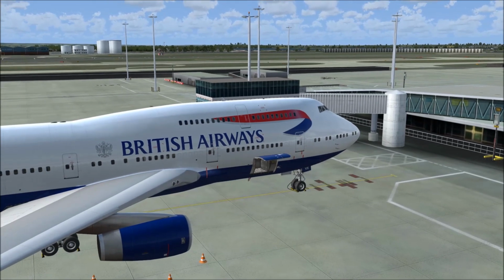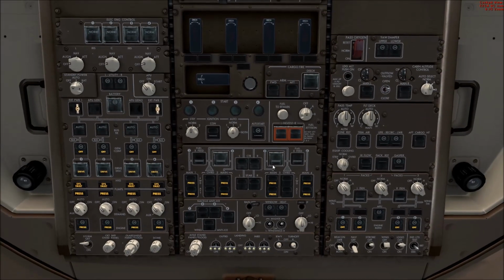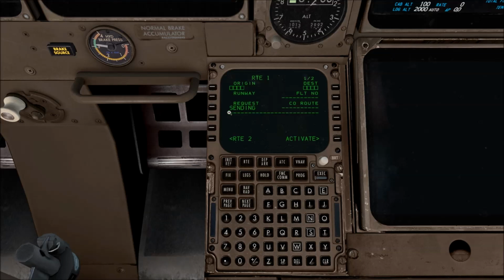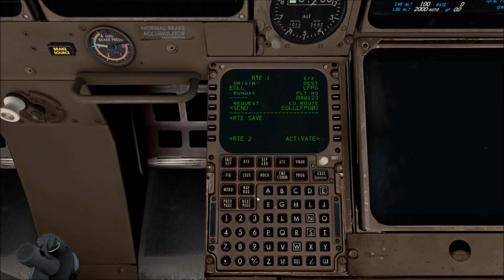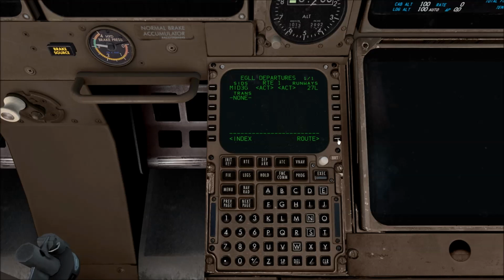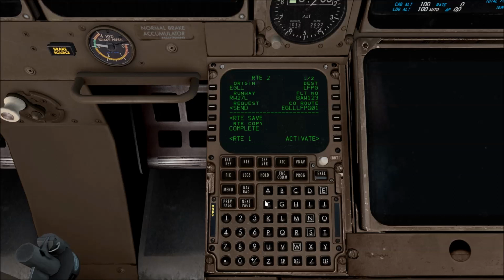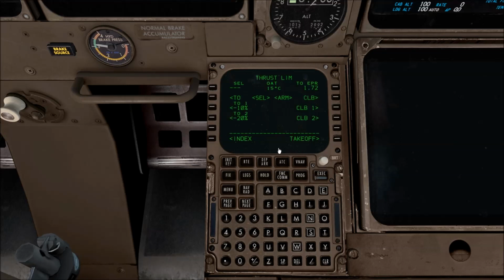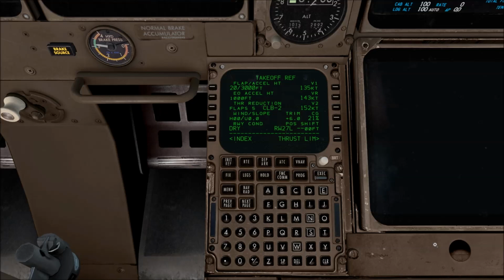PMDG 747 v3 FMC Tutorial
Welcome to this PMDG 747 FMC Tutorial video.

In this video, I will try to show you how to program the PMDG 747 FMC so that you are ready to fly in your favourite flight simulator, FSX or Prepar3d.

We will go through each step, one at a time, and set up the 747 FMC in a precise order I suggest you follow.

If you like the video, please give me thumbs up and share the video with your friends and on social media.